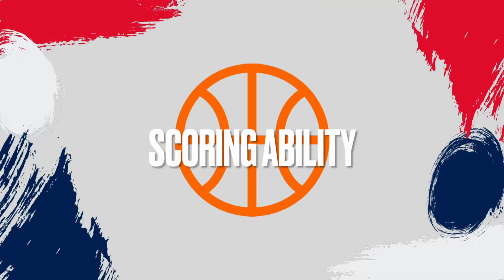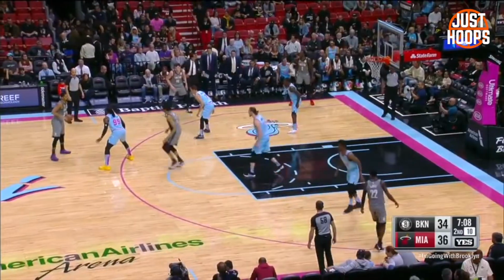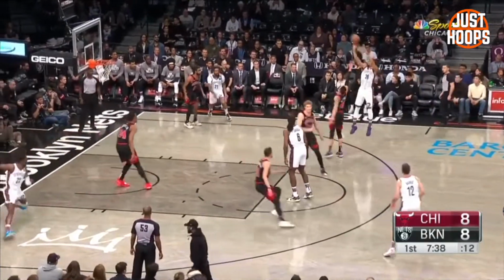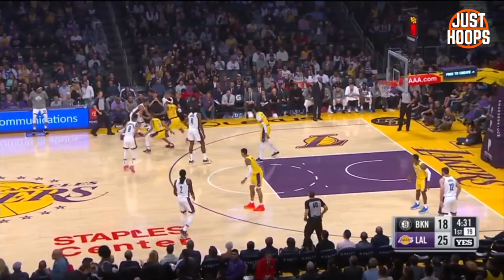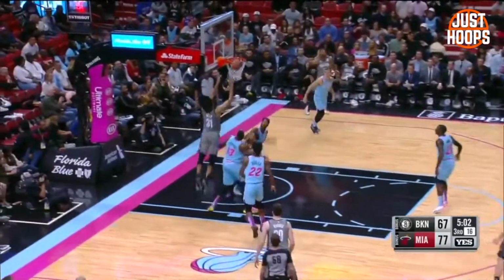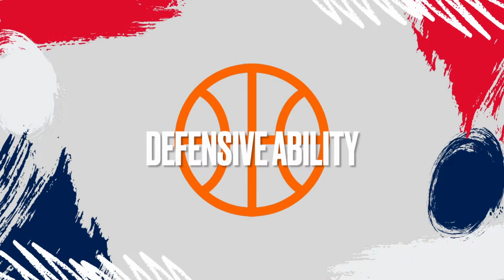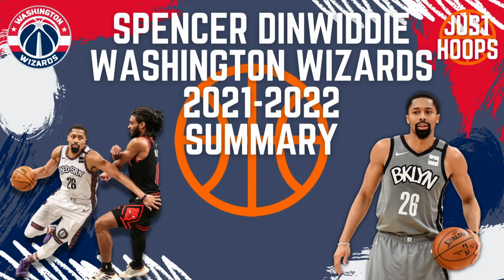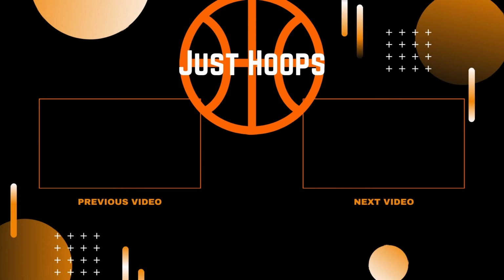Spencer Dinwiddie | Washington Wizards 2021-2022 Preview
Spencer Dinwiddie has had injuries really hurt his recent career, only playing 3 games in the 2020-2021 season for the Nets. In his last full season, Spencer averaged 20.6ppg, 6.8apg, 3.5rpg, while shooting 41.5% from the field and 30.8% from deep. His assist to turnover ratio was big time with it being 2.48. He was a major part of the Nets and was a key guy within that gritty Brooklyn team that earned their way into the playoffs in 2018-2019 losing to Philadelphia in the opening round. He missed the bubble and essentially all of last season due to injury.
He can do a ton of things at a really high level, and in this video we take a look at some of the ways he can bring a positive and winning impact to the Wizards for this coming season, as they have hopes to make it into the playoffs and compete within a deep and competitive Eastern Conference.